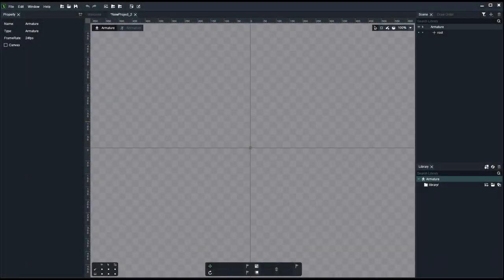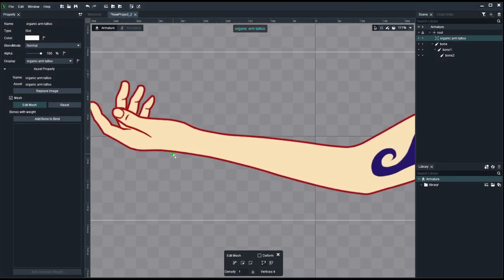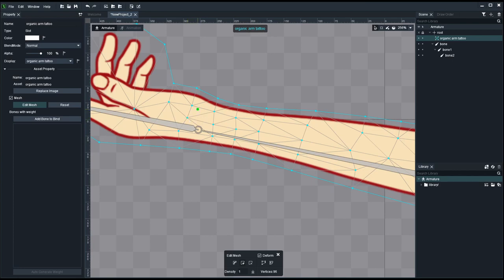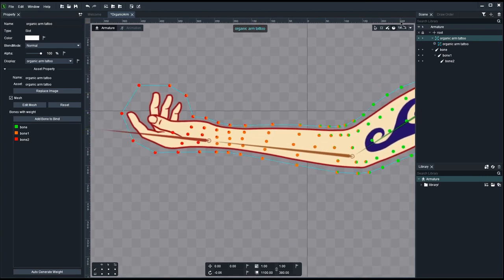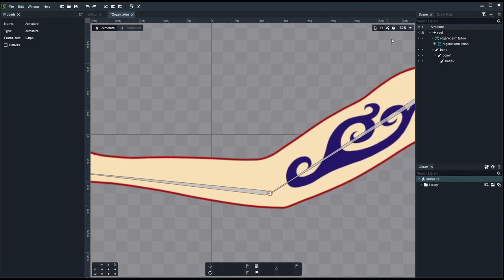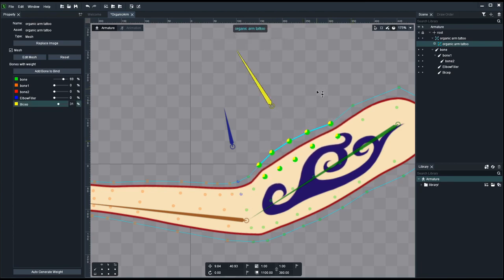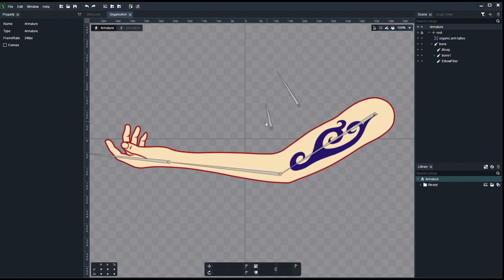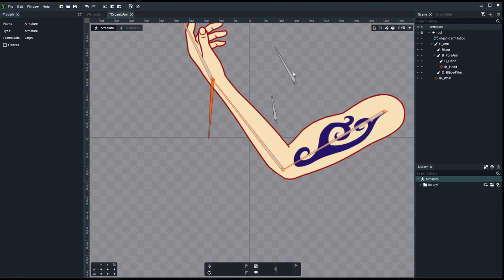DragonBones Tutorial Ep09 - (Mesh Deformation Pt01) Setting Up an Organic Arm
In this video we have a first look at creating Meshes in DragonBones, and what is Mesh Deformation.
We also have our first semi-crash too :)